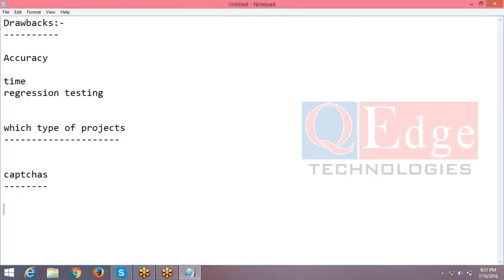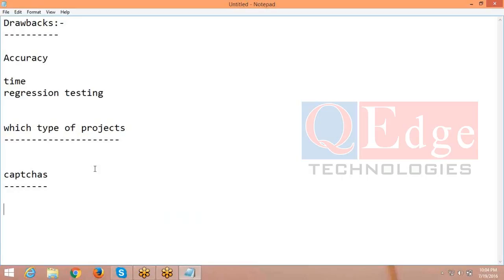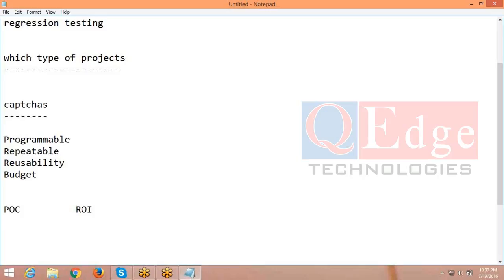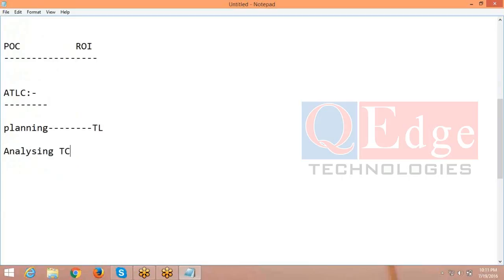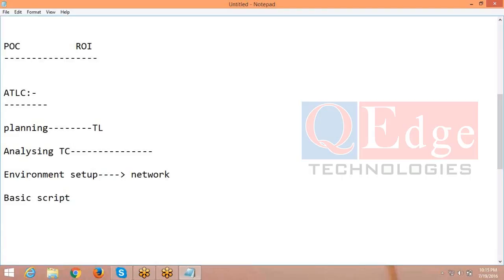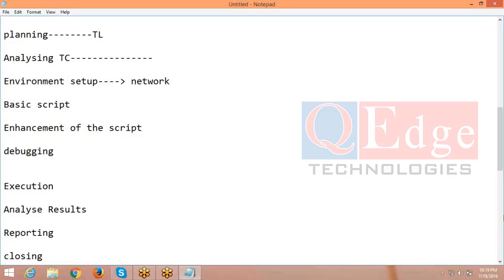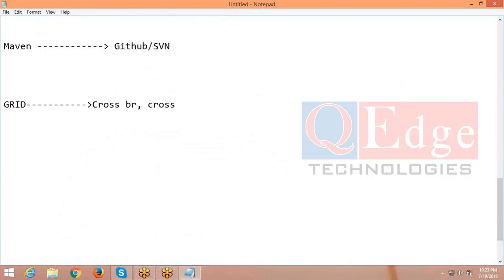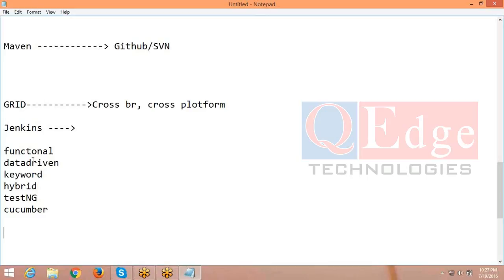Selenium Online Training | Selenium Tutorial for Beginners | WebDriver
Automation & Selenium Introduction